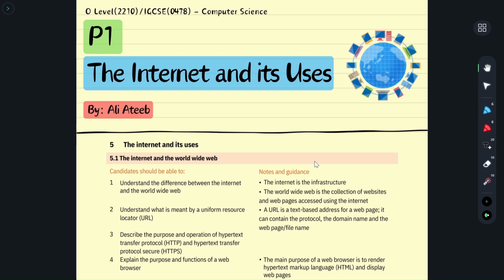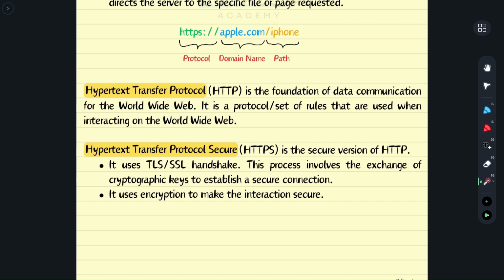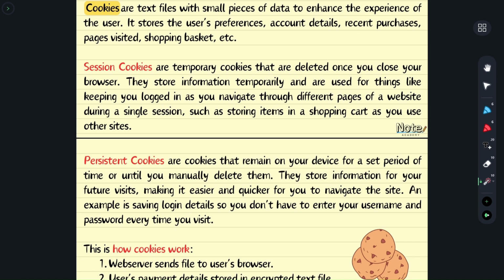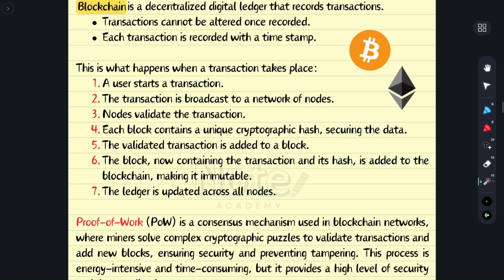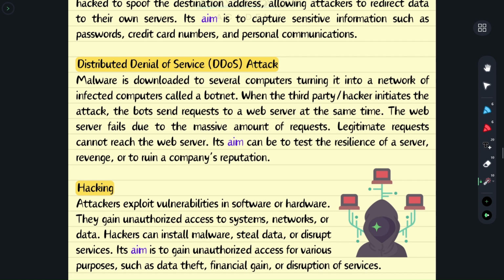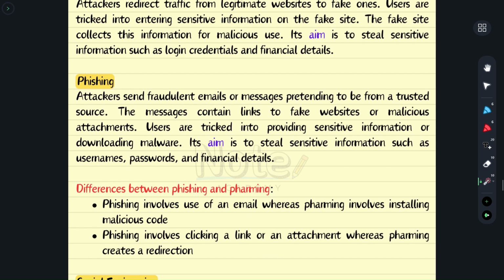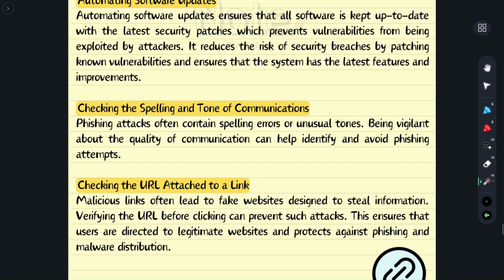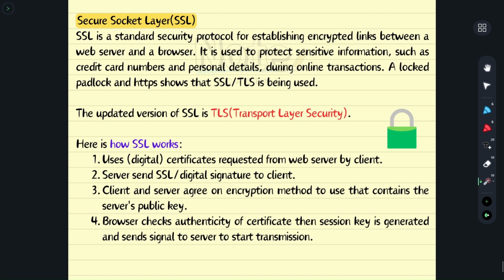O Level/IGCSE CS | Chapter 5 - The Internet and its Uses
Detailed explanation of Chapter 5 - The Internet and its Uses - of O Level and IGCSE Computer Science.